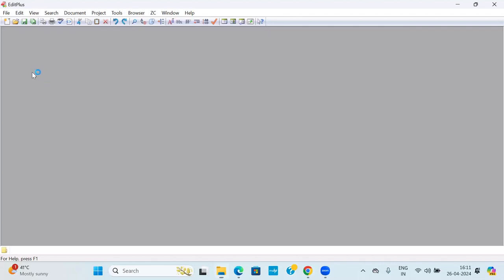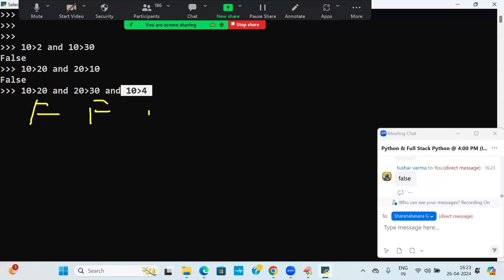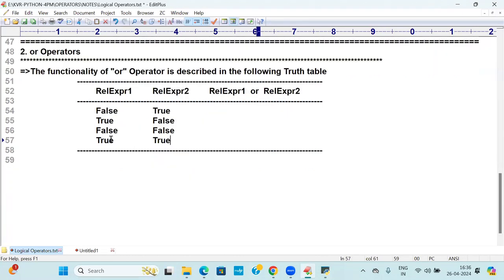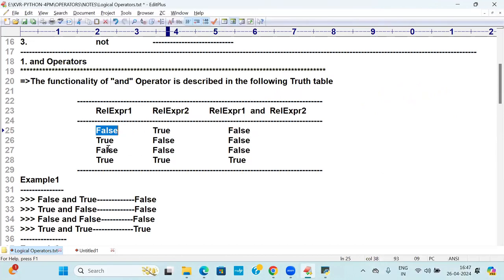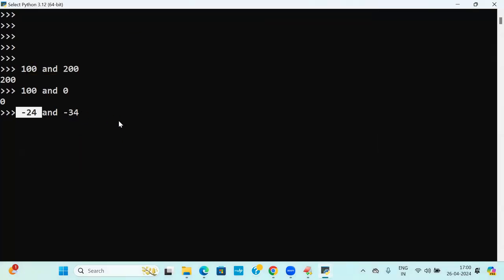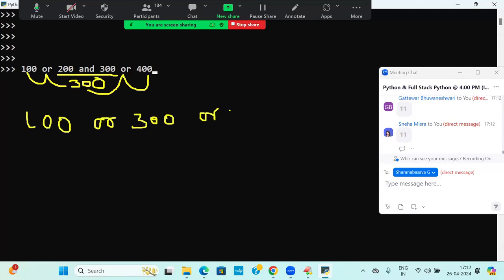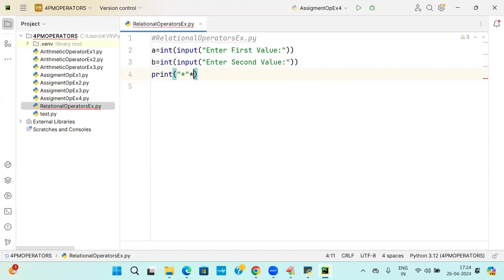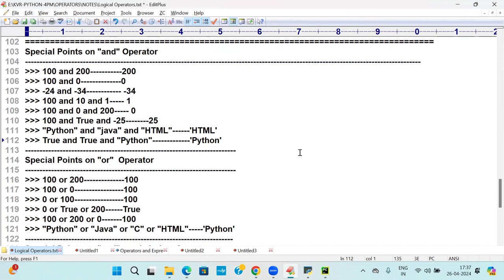36 Python & Full Stack Python By K.V.Rao